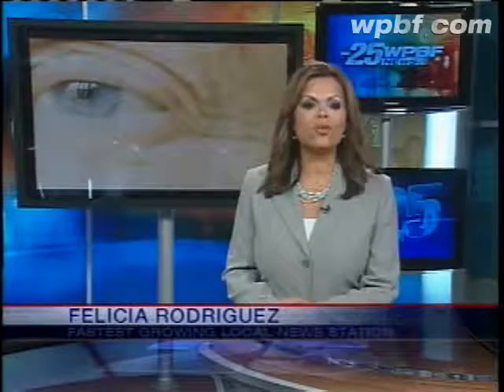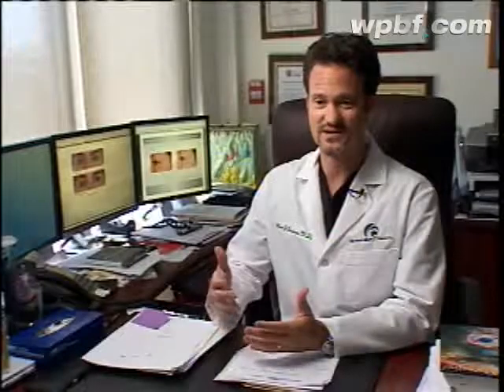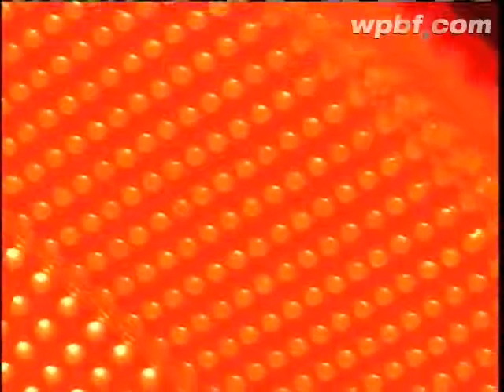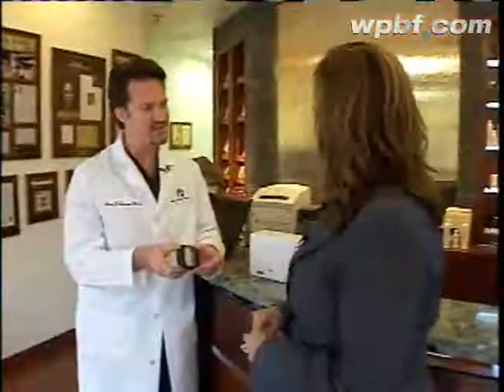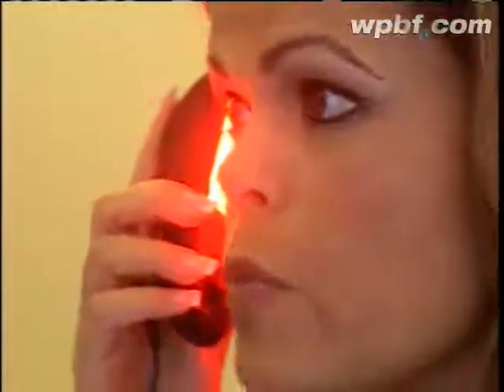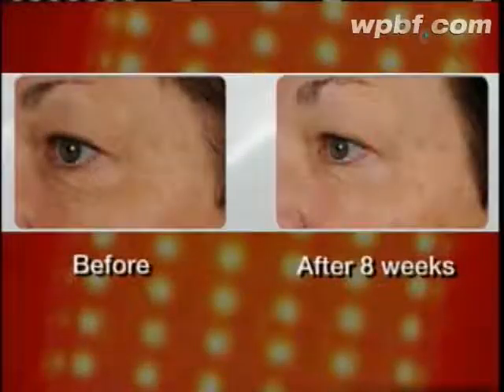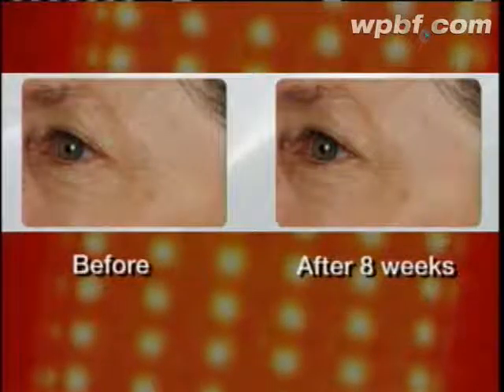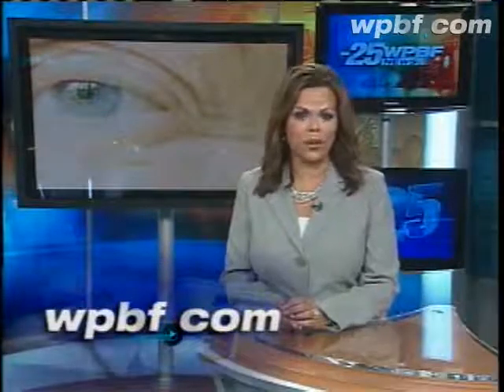New Tool Helps Crush Crow's Feet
Felicia Rodriguez reports on a new tool that can help combat crow's feet.